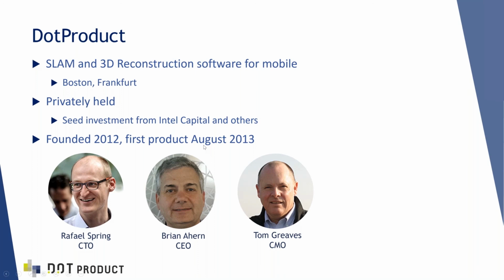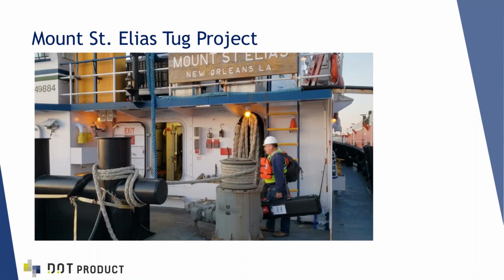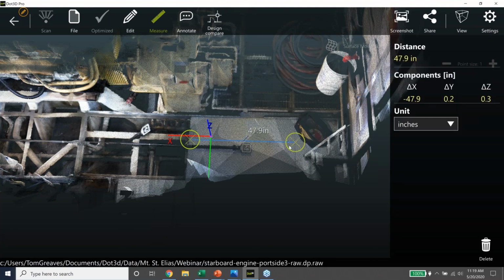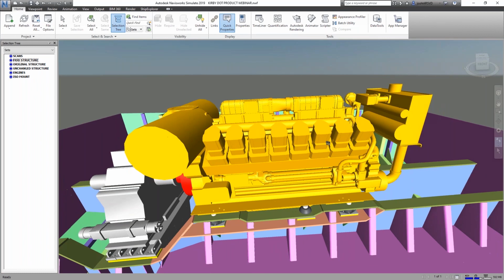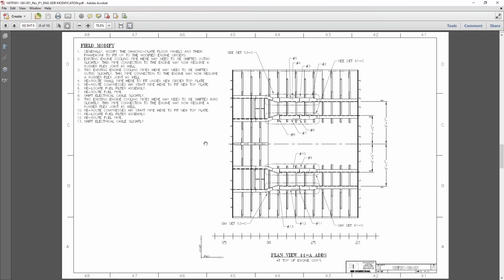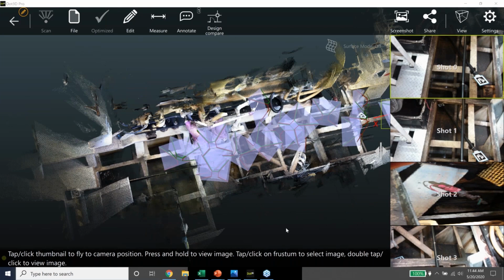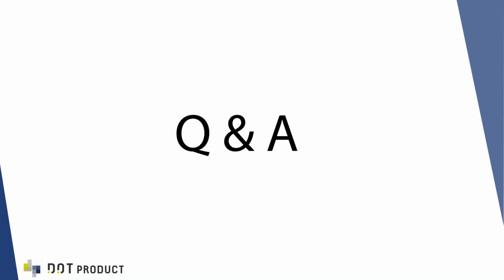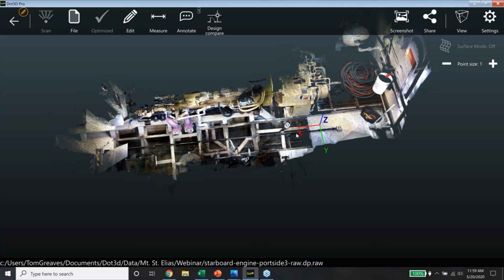Webinar: De-risking Tugboat Engine Mods with Handheld 3D Scanning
This live webinar details how DotProduct handheld 3D scanning was used by Ship Architects to capture the as-built state of two engines to inform design modifications for the Mount St. Elias tug, and how this work minimized field capture time, ensured completeness of the as-built data, and de-risked downstream engineering design choices.